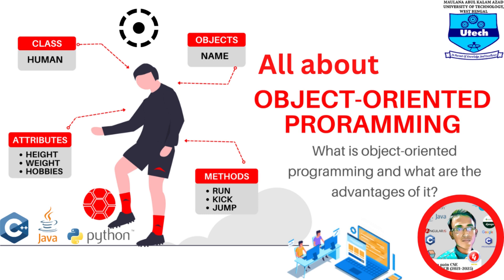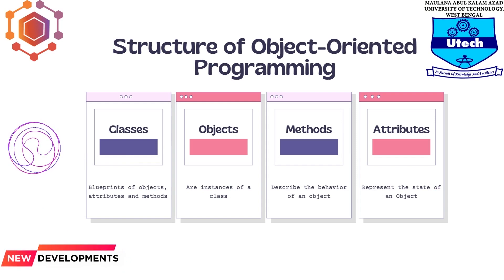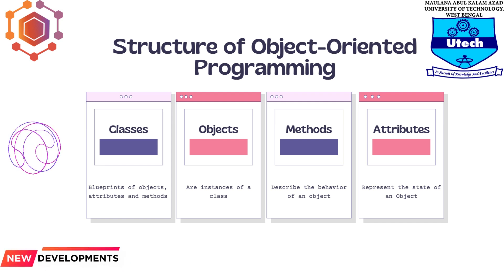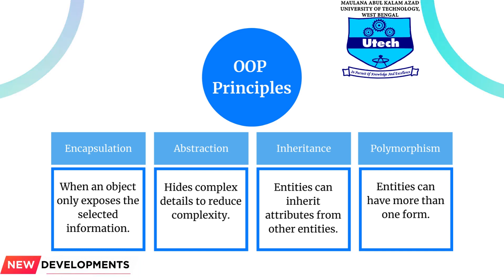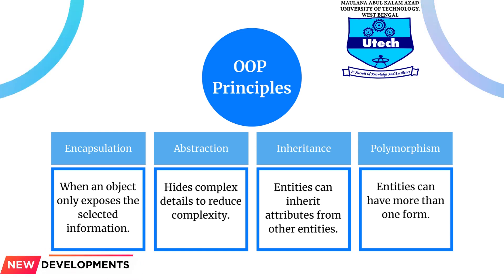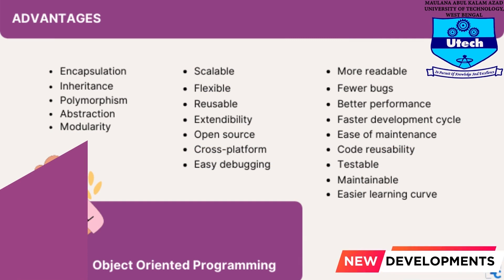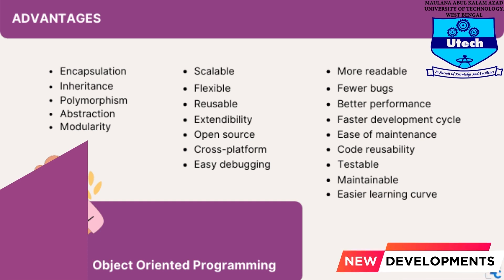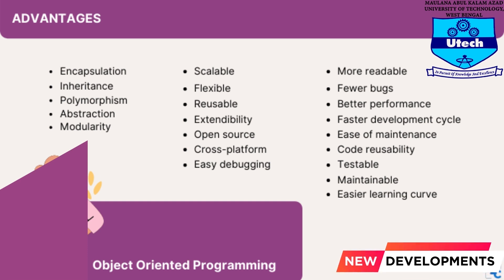✨All about Object Oriented Programming 2023✨makaut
In this video, we’ll walk you through the following:
✨All about Object Oriented Programming 2022✨makaut
👉Time-lapse
0:00-0:37 Intro
0:37-2:07 Introduction
2:07-3:09 Structure of OOP
3:09-4:46 Principles of OOP
4:46-6:54 Advantages of OOP
6:54-7:15 outro

Our channel is about  Computer science and Information Technology News. We cover lots of cool stuff such as Space Science News, Google, Microsoft, Top MNC updated news, etc.

1. The Power of your Subconscious Mind
2. Network marketing book
3. Rich Dad Poor Dad
4. How to win friends and influence people
5. Business of the 21st century
6. Think and Grow Rich
7. You can win
8. Power of positive thinking / For English
9. Copy cat marketing 101
10. Questions are the answers
11. The Parable of pipeline
12. Lakshya (Goals)
13. Soch badlo zindagi badlo